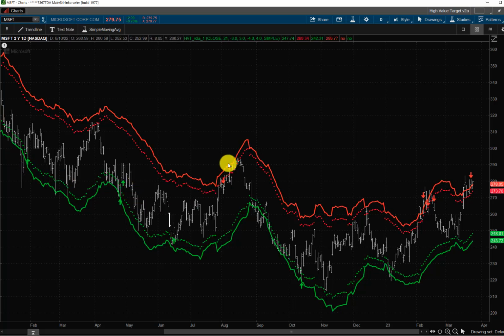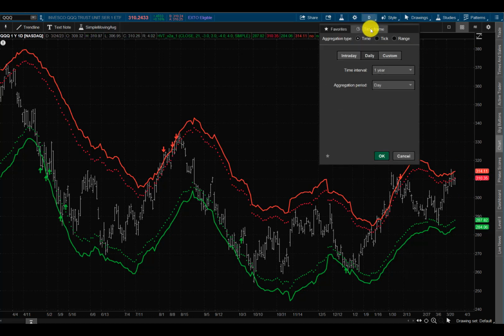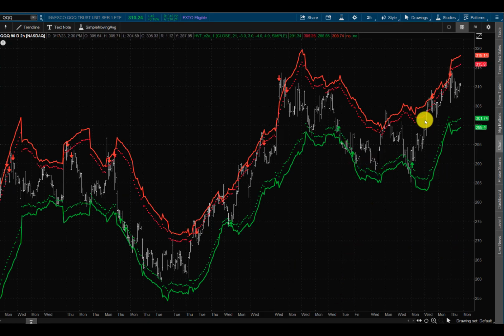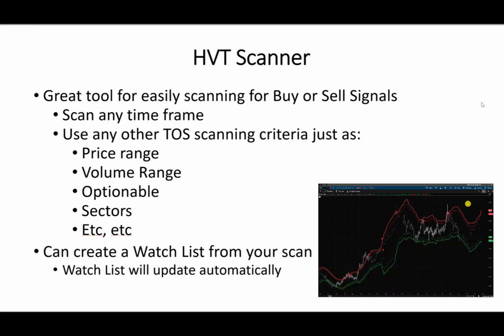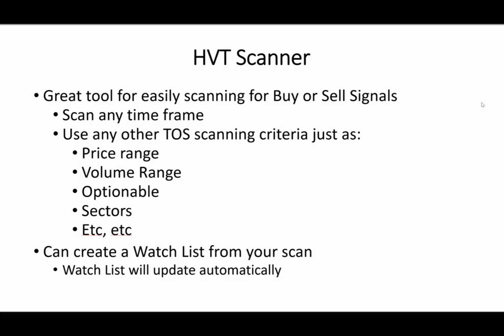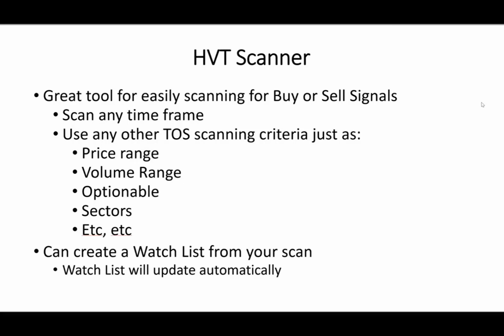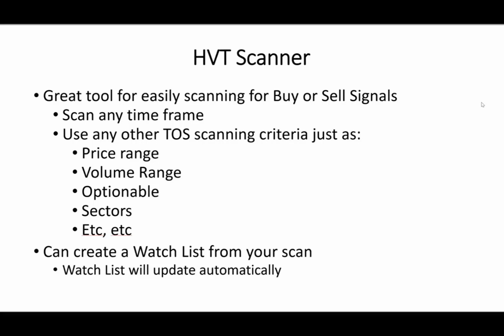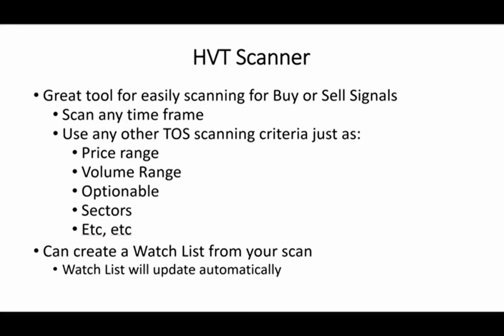Thinkorswim Trading Strategies BUY and SELL Signals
Thinkorswim Trading Strategies - Watch the High Value Target Tool in Action

The HVT Tool was inspired by several ideas from the traditional Bollinger Bands study introduced to us by John Wilder (the creator of the Wilder's Moving Average). However, one drawback we saw with traditional Bollinger bands is that all plots (the 3/4 sigma bands, and the central moving average) are based on the simple standard deviation of price action over the selected amount of time.

HVT modifies this by instead looking at the Historical Volatility (the standard deviation of the bar to bar log returns) rather than using a simple standard deviation of price.

Once we realized the power of this information, lots of logic was added to handle the strategy component of HVT, such as when to show the signals.

We use the HVT tool in conjunction with a variety of other trade logic, but it’s 100% capable of being a stand-alone trading system.

How do we Manage a Trade if it goes against us?

There is risk in trading. You’re not going to win every trade. It’s okay; there are some steps you can take that may help reduce your losses and increase your chances of making money.

It’s all about position management. Now for many, that means, “When do I take profit” but if you are thinking about that question, you probably need to back up and think about your entry.

If you are comfortable risking $1000 in a trade, don’t place an order to open your full position during the Monday Week Ahead Call.

Step One: Understand the Trade. Love the trade. Get committed to the trade. You need conviction so you won’t get shaken out if the trade goes against you.

Step Two: Enter in tranches. If you want to risk $1000 Set three levels where you will risk (roughly) $333. In our Discord Server, you’ll often hear coaching clients say, “Make sure you have some bullets in case…”

Let’s take a look at $RIO. We brought this trade up on 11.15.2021 on the weekly options Live Class.

The Idea was to get long (buy) the $67.22 Strike Call Option expiring in January. Below is a split chart showing the price of the underlying and the price of the option (lower).

If you would have spent (roughly) $1000 and opened your position that Monday (11/15/2021) buying the 67.22 Strike for $1.50 at market open on Monday, you probably wouldn’t be too happy on Tuesday as the options traded down 27% to about $1.10 per contract.
Get the FREE Correlation Tool: Quickly find stocks to trade and gain an edge with one click! 👇

FREE weekly MIT Digest: Gain an edge by getting the most timely tips and strategies possible 👇

If you’re tired of mainstream money ideas… sick of mediocre returns… and ready to take your investing to the next level…

We’d like to introduce you to Mastersintrading.com, an independent financial trading educator unlike any other.